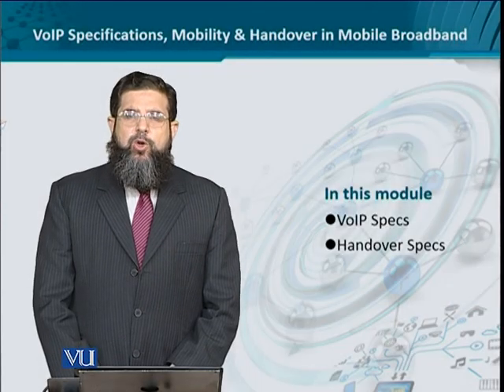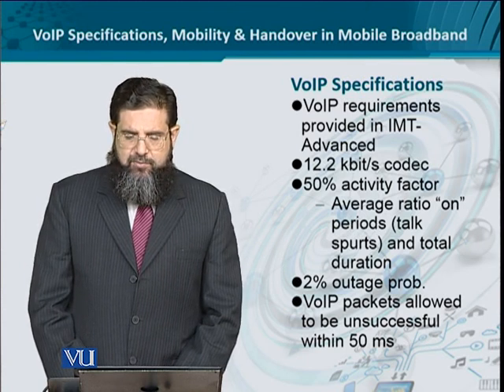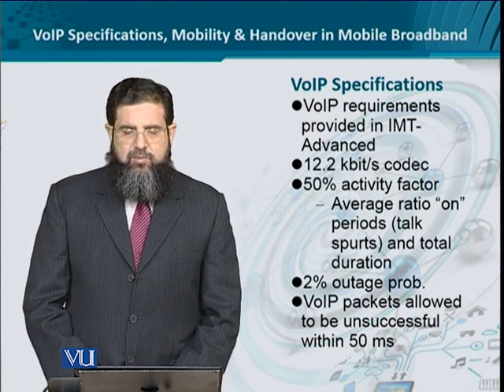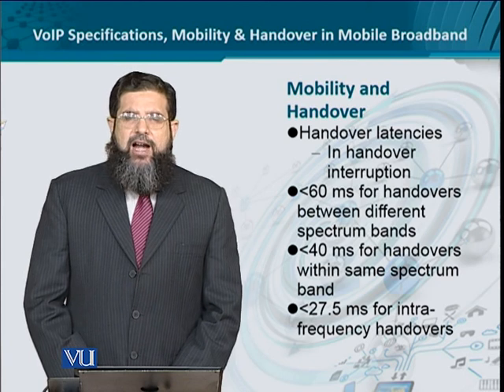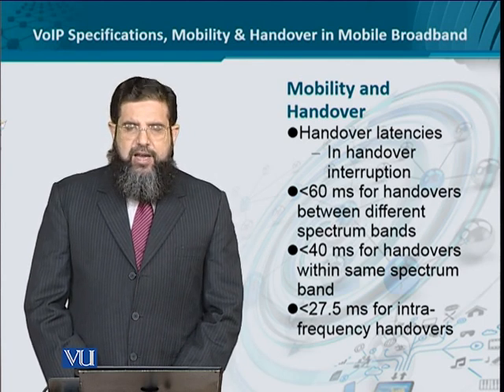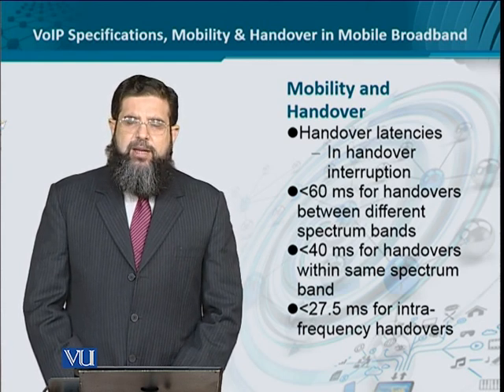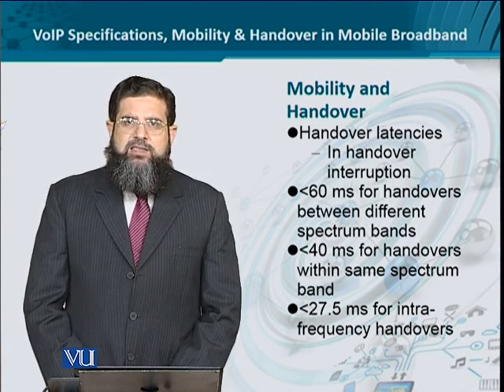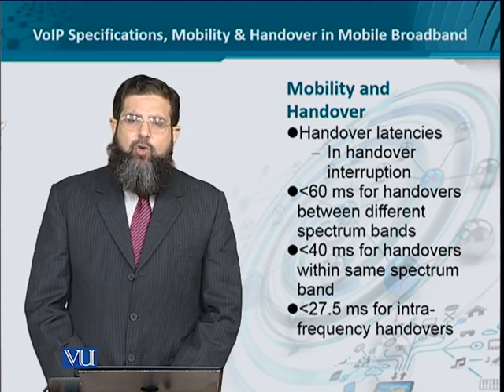Data Visualization | CS642_Topic116